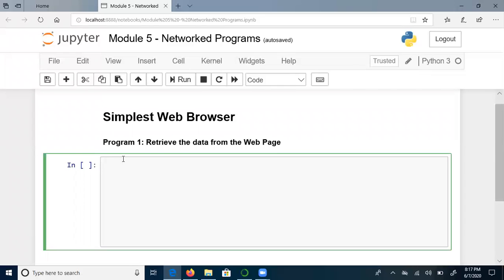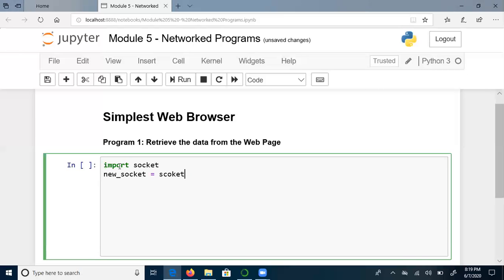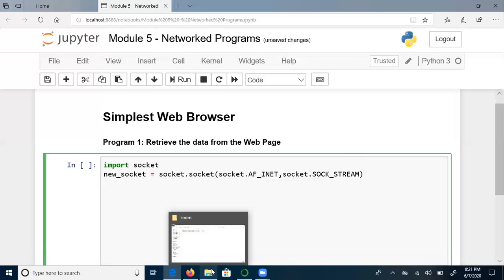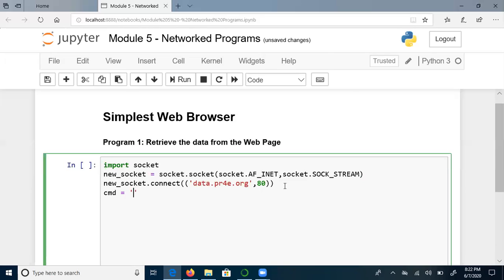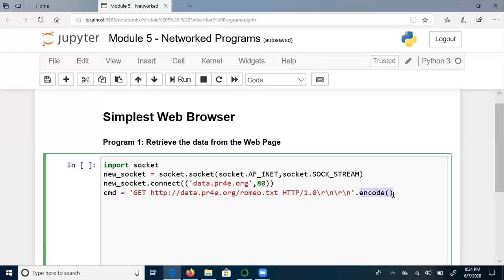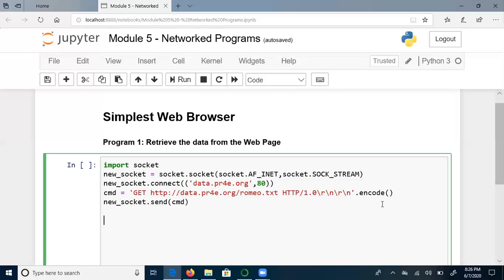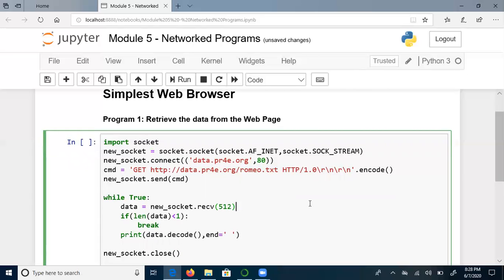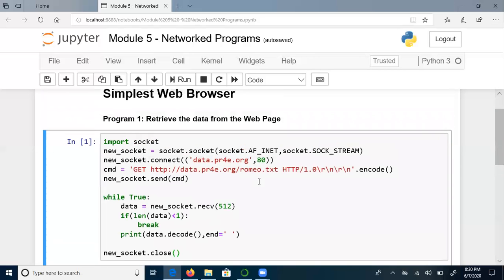Python Application Programming - Networking with Python Part 2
Python Application Programming,Networking with Python,Sockets in Python